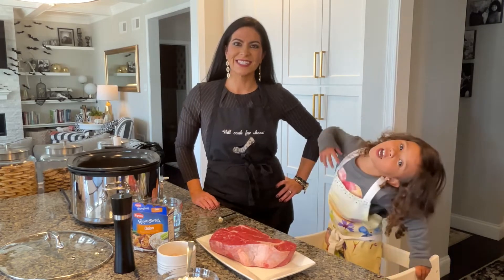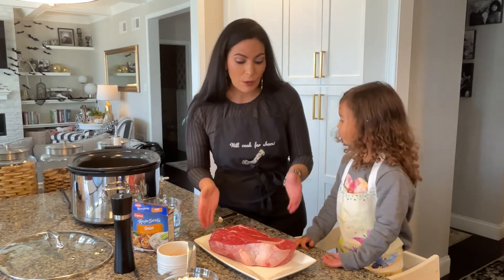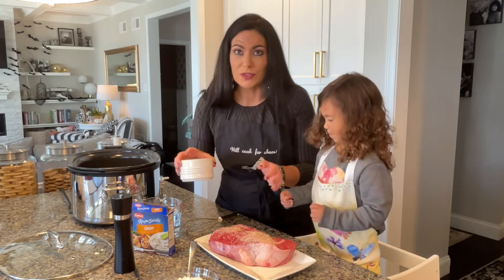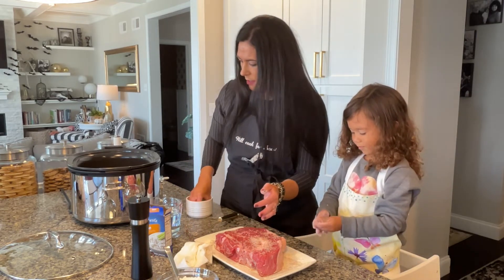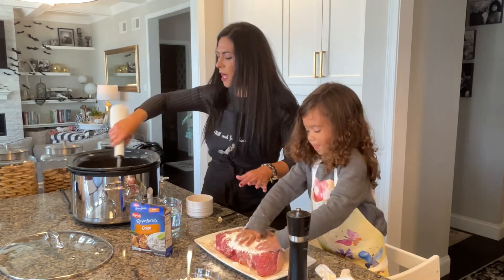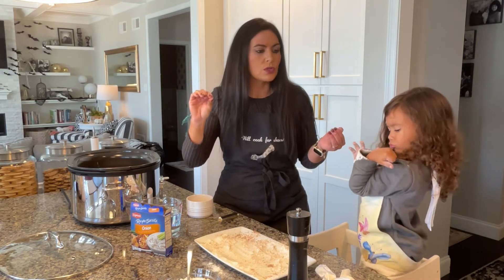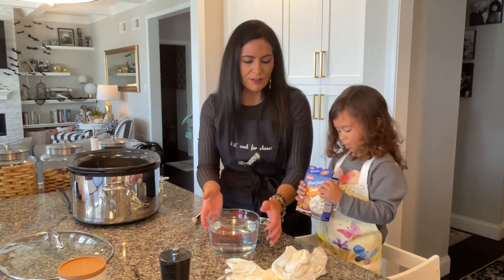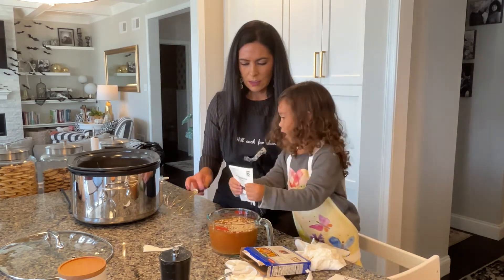French Onion Pot Roast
INGREDIENTS:

3-5 pound boneless beef chuck roast
2 Tablespoons coarse Himalayan pink salt
2 teaspoons black pepper, freshly ground
3 Tablespoons flour
1-2 Tablespoons olive oil
2 (1 ounce) packages Lipton Onion Recipe Soup & Dip Mix
4 cups hot water
Fingerling potatoes (optional)
Mushrooms (optional)